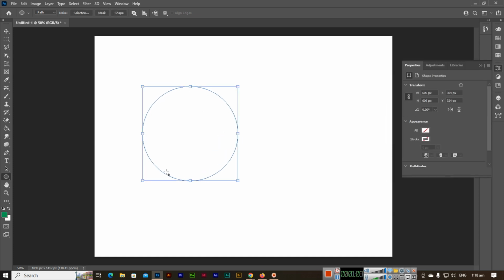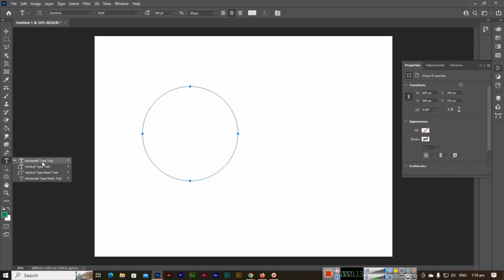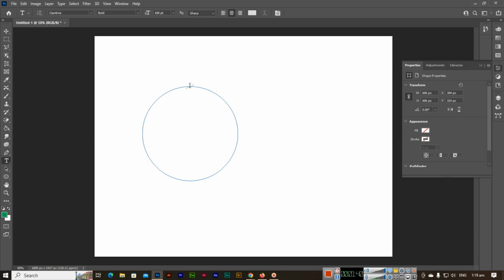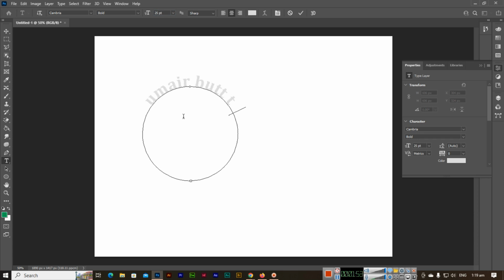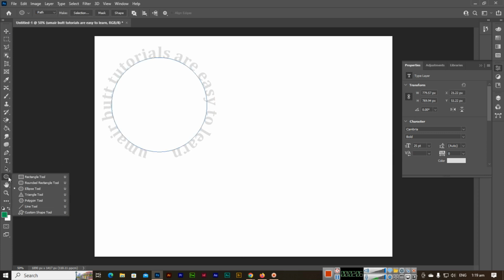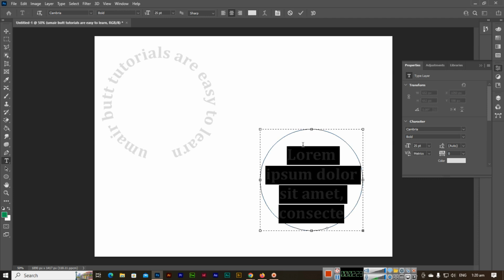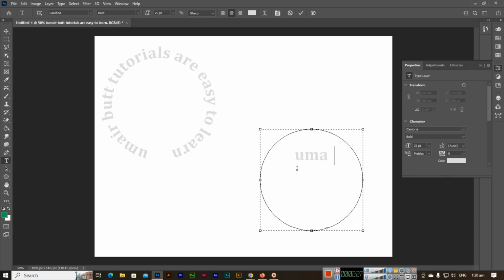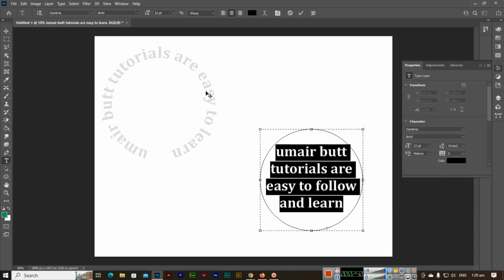How to Make Circle Text in Adobe Photoshop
In this video, you can learn how to make circle text in Adobe Photoshop. After watching this video, you will able to write the text inside and outside of the circle in Photoshop.